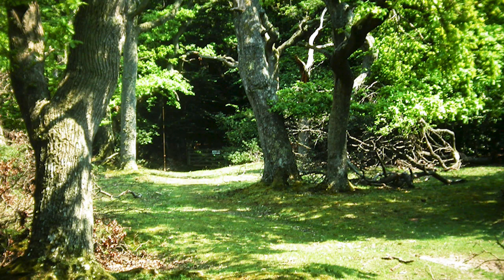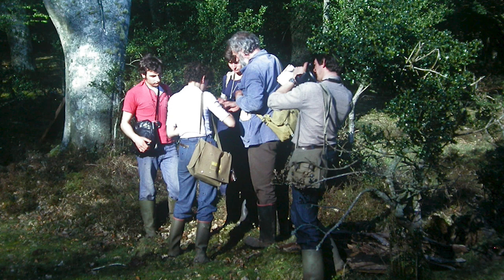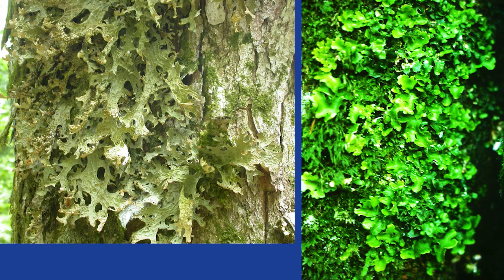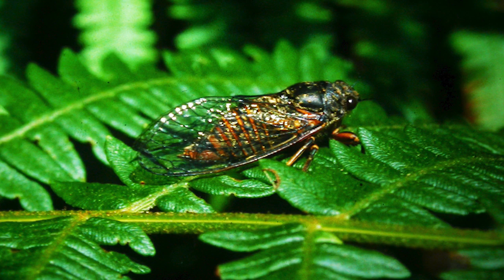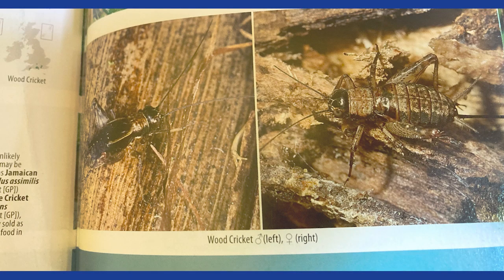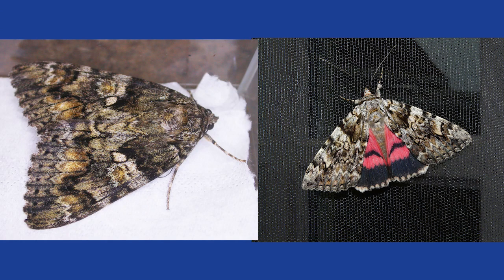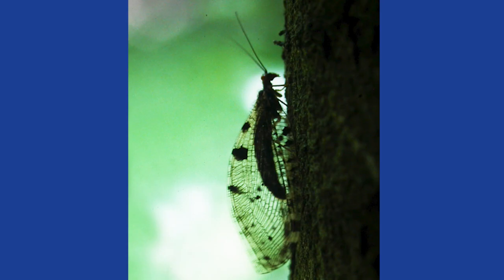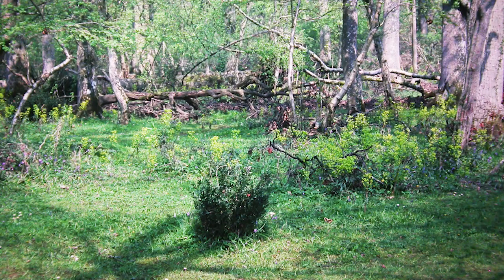Woodlands 4: The New Forest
Ecologist Simon Davey's series of talks on woodland ecology focuses on the New Forest in Hampshire this time. A hugely significant collection of woodland sites it has an international relevance in ecology and understanding and has been the source of some significant studies in lichens and in ecology.

Simon also refers to the role it played in the early days of twentieth-century awareness of lichens as indicators of pollution which inspired many school lichen projects.